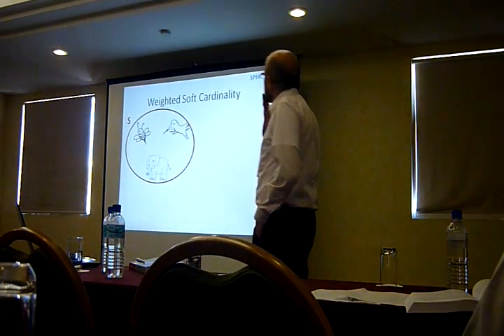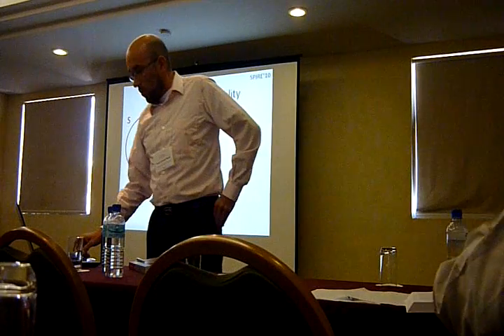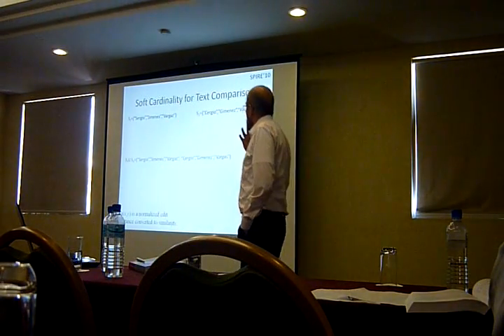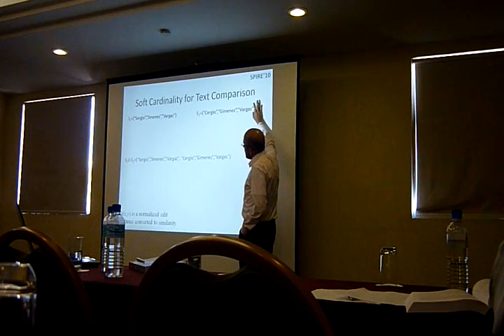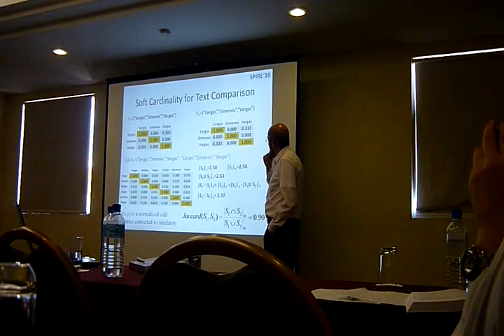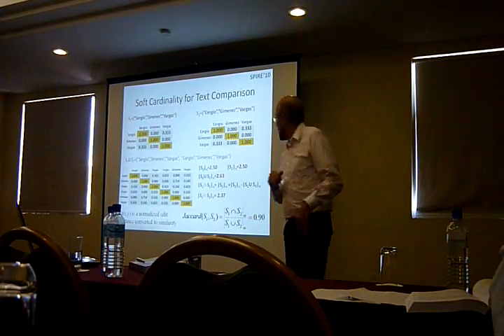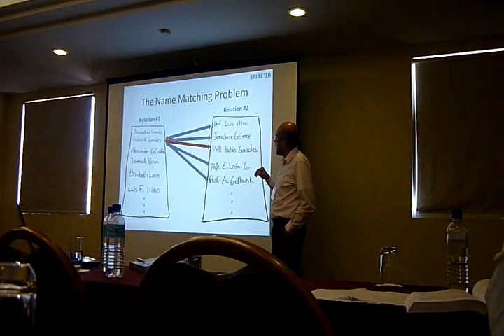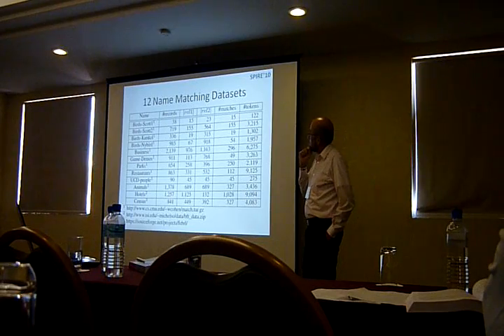SPIRE10 Soft Cardinality Jimenez Gonzalez Gelbukh Part 2/2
Sergio Jimenez, Fabio Gonzalez, Alexander Gelbukh. Text Comparison Using Soft Cardinality, presented at SPIRE 2010. PART 2/2